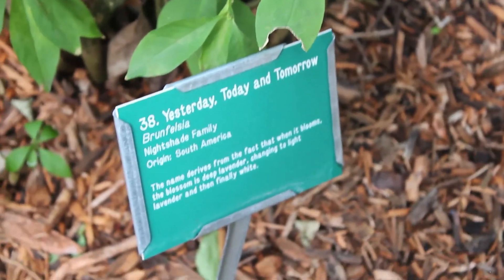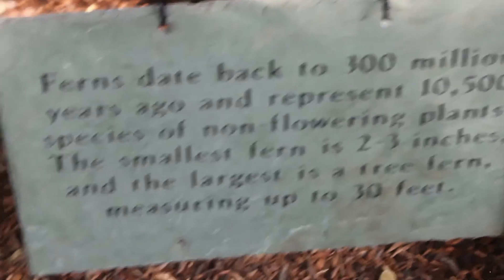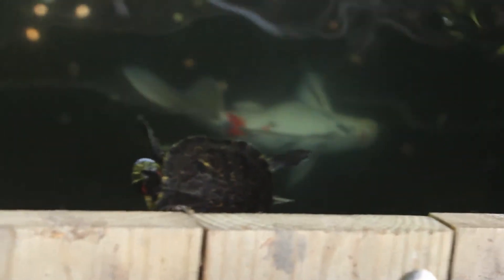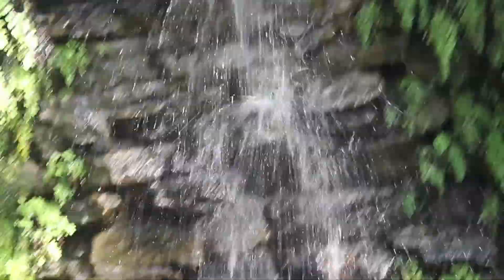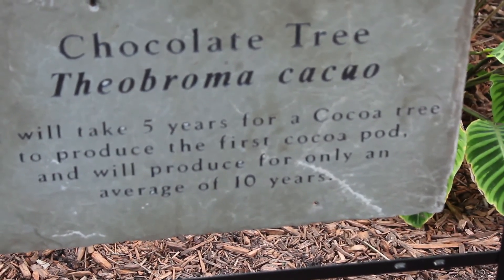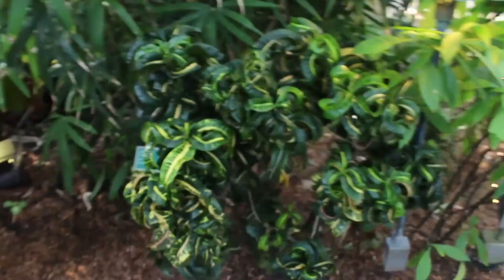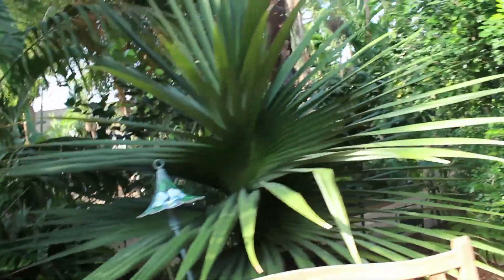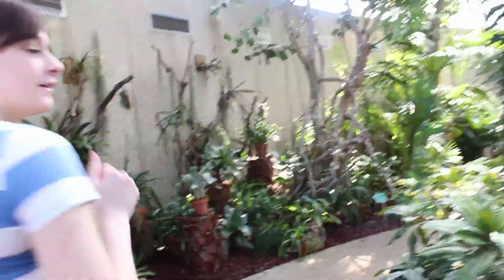NerdEventures - FALLS OF INSANITY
Botanicalling Vlog #3: In the final chapter of the Botanical Temple, Jess and Cody follow the stream to find the Falls of Insanity and the many beasts that swim beneath its waters. Soon they find ancient tools once used by Willy Wonka, Apple, and Jesus Christ himself.